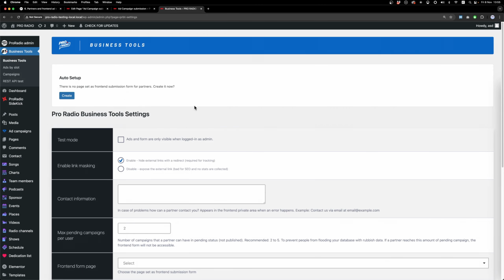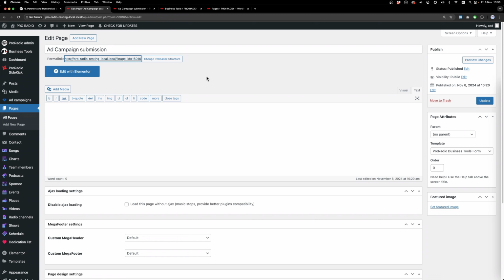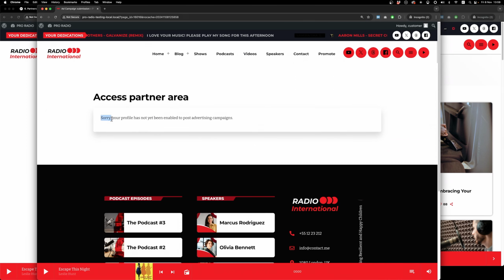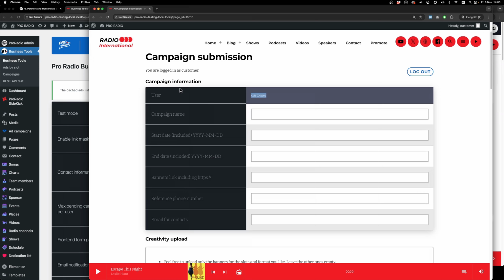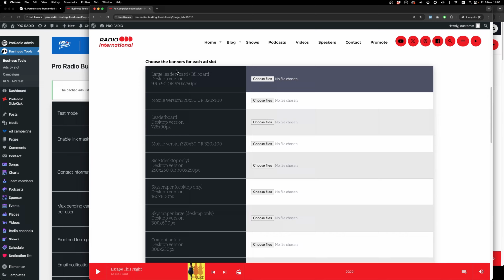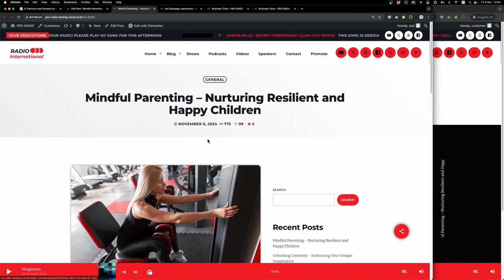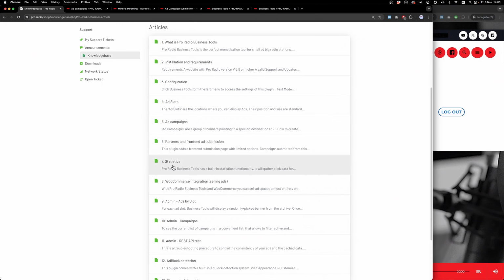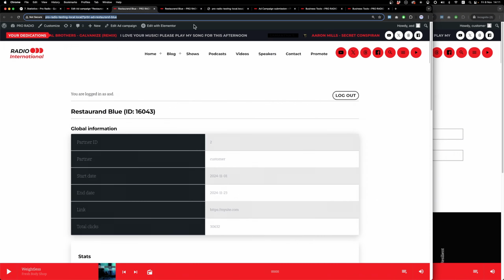Video Tutorial 6 and 7 How to enable partners ads submissions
Monetize your radio station website on autopilot with Pro Radio Business Tools